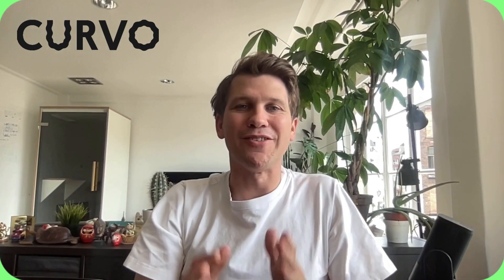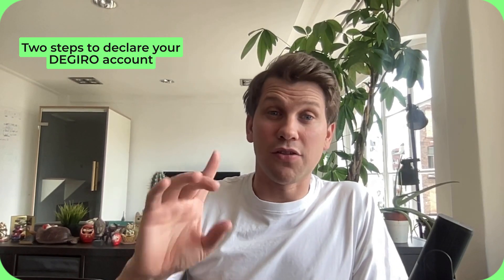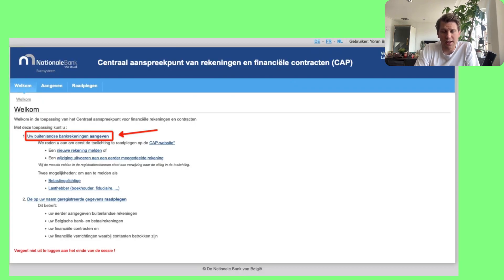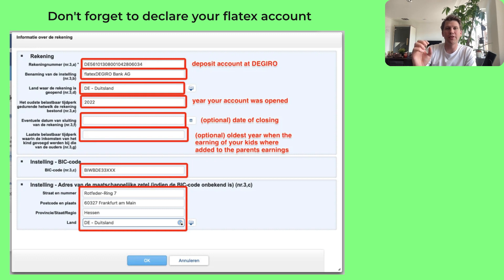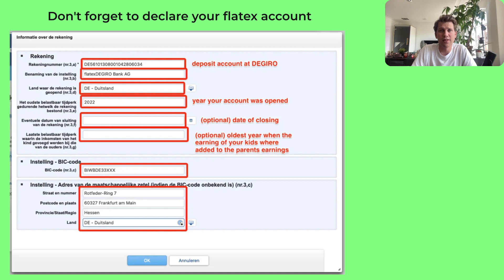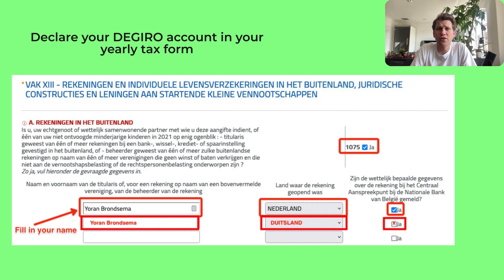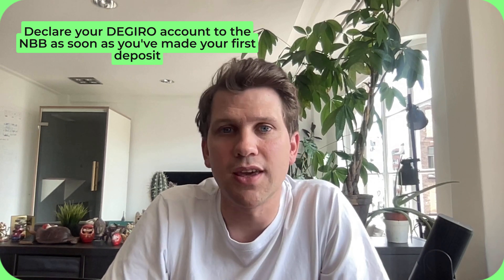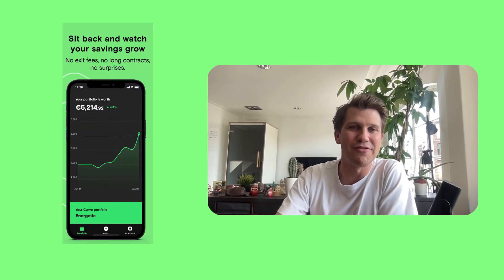How to declare your DEGIRO account to the Belgian authorities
The Belgian government requires you to declare all your foreign accounts, at the risk of paying a fine. This also applies to your DEGIRO account as DEGIRO is a foreign broker. DEGIRO doesn't provide clear instructions on how to do this though.

Good news: we put together this step-by-step video guide with everything you need to do to declare your DEGIRO account to the Belgian authorities. So you can sleep at night!

0:00 Introduction
0:14 Why you need to declare your DEGIRO account
1:48 Declare your DEGIRO account to the National Bank of Belgium
4:25 Declare your flatex account to the National Bank of Belgium
6:20 Declare your DEGIRO account in your yearly tax form
8:10 What taxes do you have to declare
9:20 Summary

🤔 About Curvo
Curvo is an investment app specifically designed for the next generation of European investors. Rooted in index investing, we offer a user friendly and secure way to superpower your savings and improve your financial well-being over the long-term. Starting from as little as €50, you have access to globally diversified portfolios that are tailored to your life goals. You’re in complete control, as you can track your investments live, put your savings on autopilot and also withdraw whenever you like… all this, through the simplicity of an app.

Curvo is a trade name of NNEK (Noordnederlandse Effektenkantoor). NNEK is authorised and regulated by the Dutch regulator for the financial markets (AFM) (registration number: 14001587).